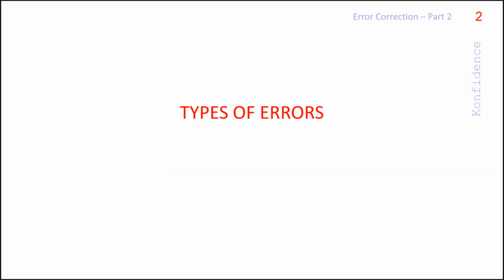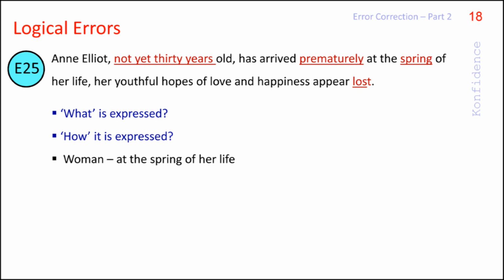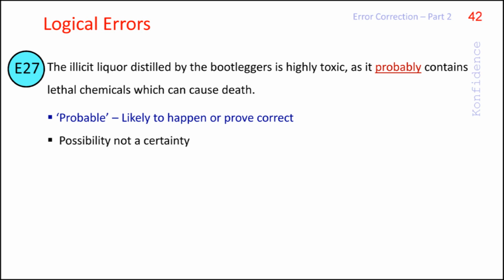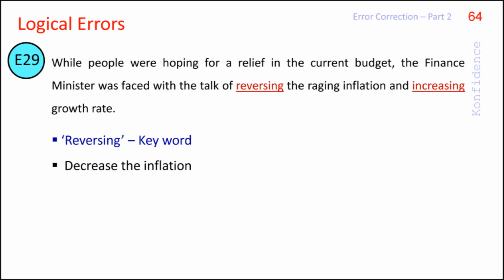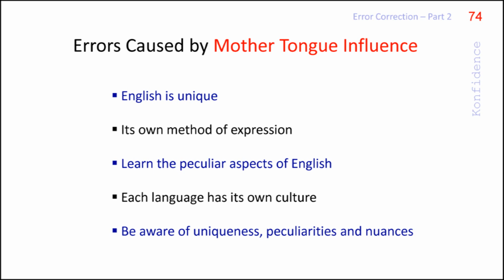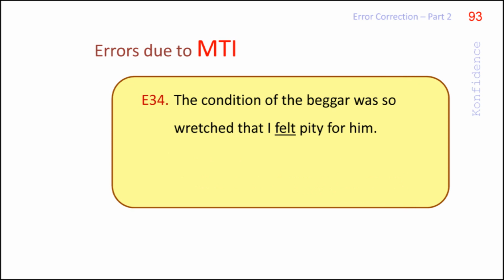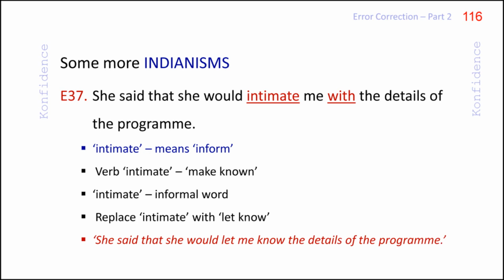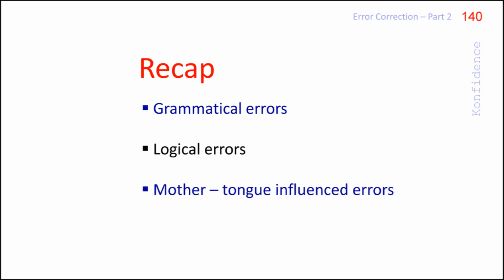ERROR CORRECTION PART 2